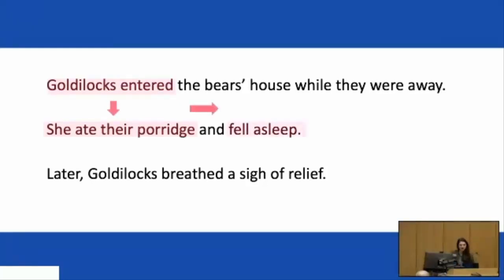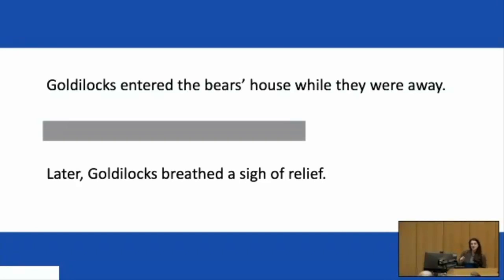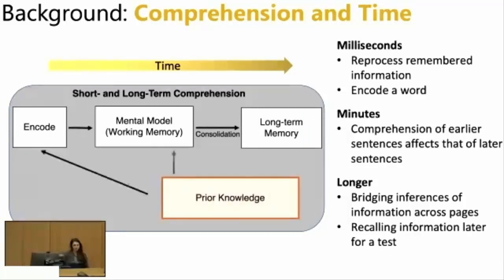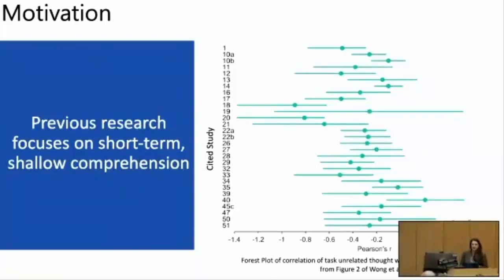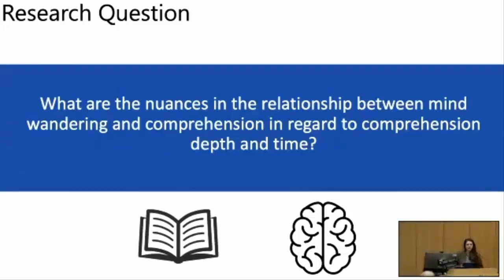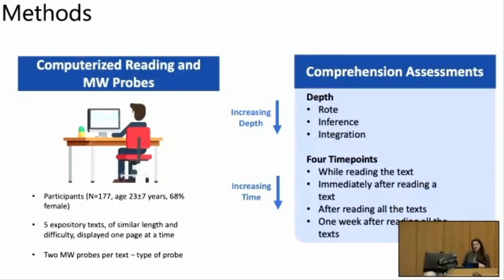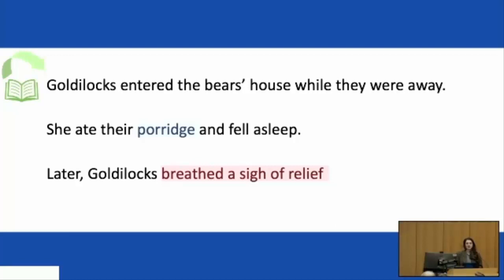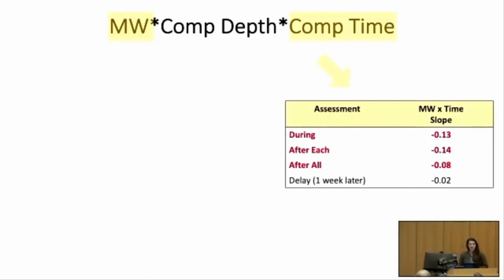Presentation C1-P4: Do Associations Between Mind Wandering and Learning from Complex Texts Vary ...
Speaker: Megan Caruso

Abstract:
We examined associations between mind wandering – where attention shifts from the task at hand to task-unrelated thoughts – and learning outcomes. Our data consisted of 177 students who self-reported mind wandering while reading five long, connected texts on scientific research methods and completed learning assessments targeting multiple depths of processing (rote, inference, integration) at different timescales (during and after reading each text, after reading all texts, and after a week-long delay). We found that mind wandering negatively predicted measures of factual, textbased (explicit) information and global integration of information across multiple parts of the text, but not measures requiring a local inference on a single sentence. Further, mind wandering only predicted comprehension measures assessed during the reading session and not after a week-long delay. Our findings provide important nuances to the established negative link between mind wandering and learning outcomes, which has predominantly focused on rote comprehension assessed during the learning session itself. Implications for interventions to address mind wandering during learning are discussed.